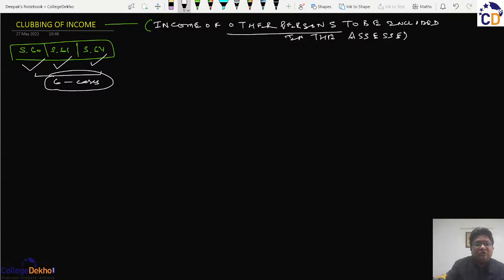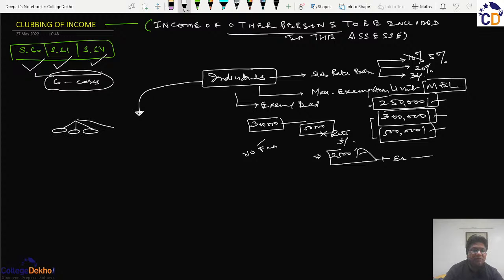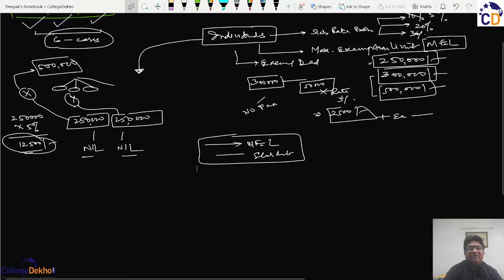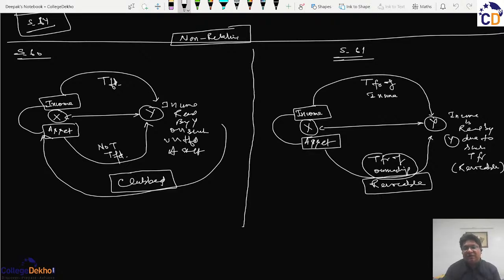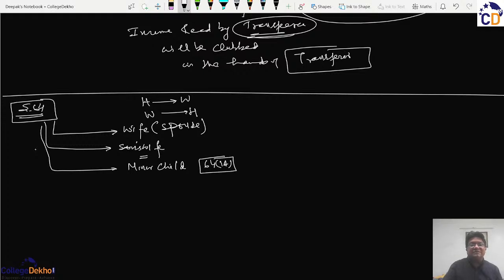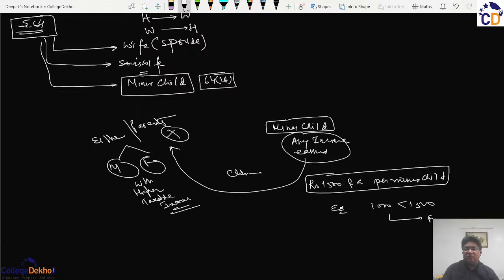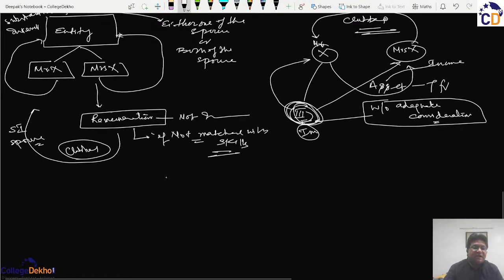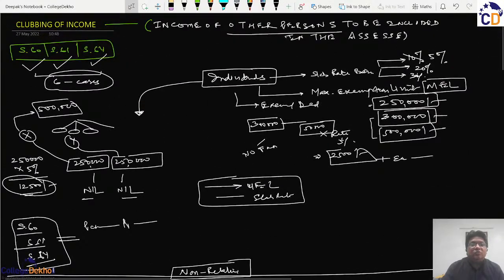Clubbing of Income- 1 | Deepak Gupta Sir | College Dekho Learn